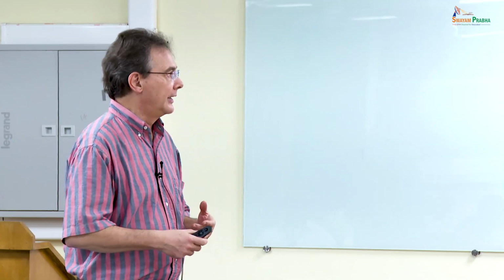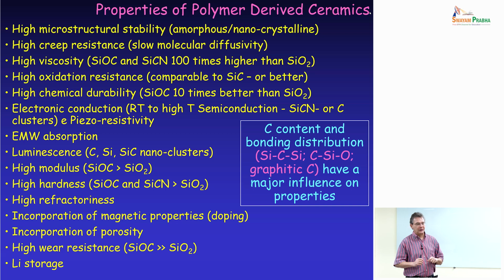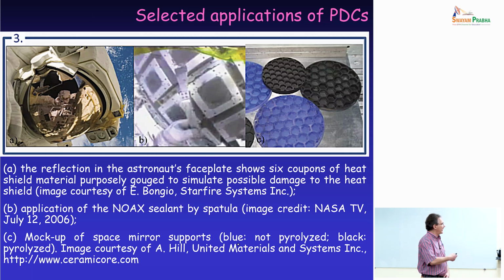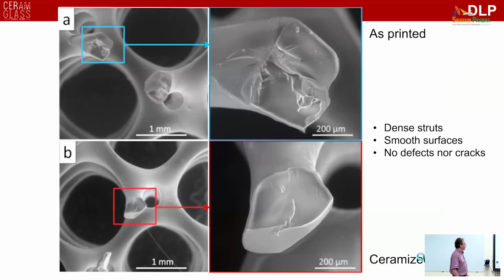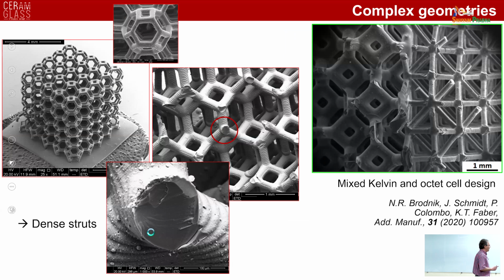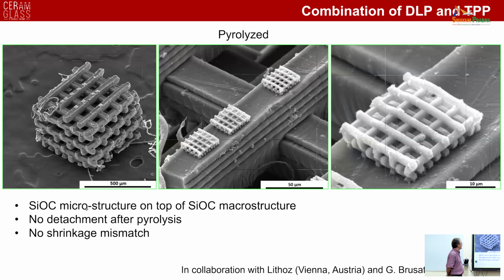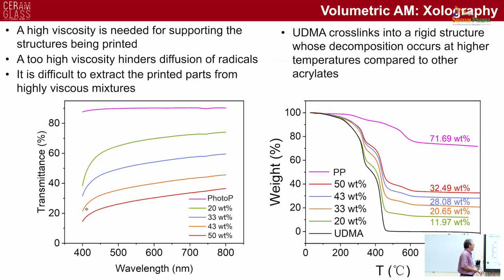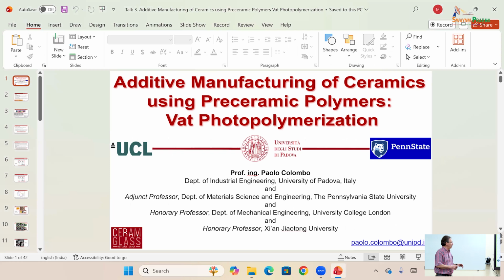L03 Additive Manufacturing of Ceramics using Preceramic Polymers: Vat